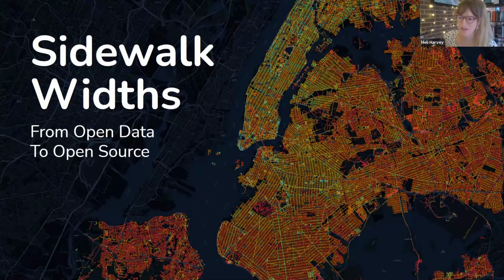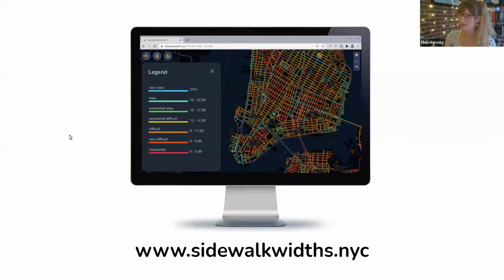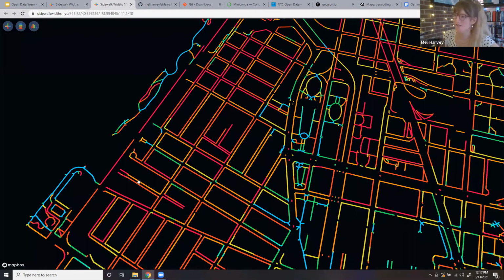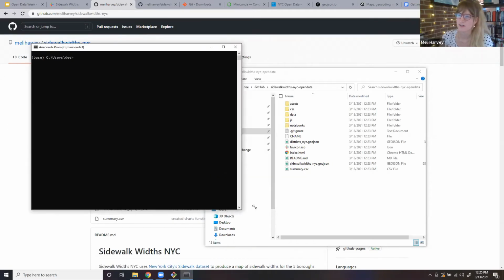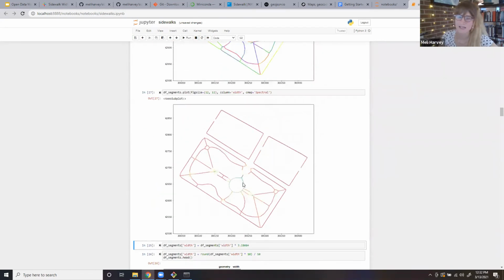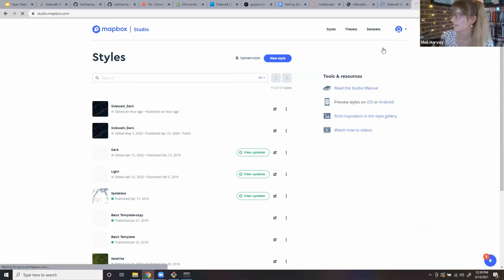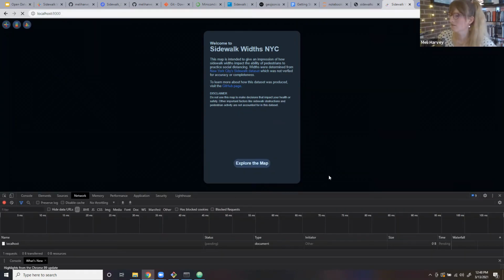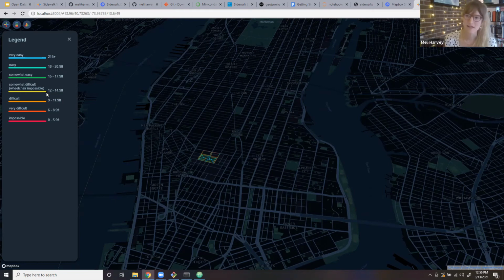Sidewalk Widths: From Open Data to Open Source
The emergence of COVID-19 made city dwellers hyper-aware of how the width of sidewalks impacts their ability to maintain social distance. In order to help New Yorkers navigate the city's sidewalks, I made a map of NYC's sidewalk widths from NYC Open Data. I then open sourced the project so anyone with a little coding knowledge could copy it, and cities around the world started making their own versions (visible

Join me for a demo of this project where I will walk you through how to use the Sidewalk Widths open source code to make your own interactive map. This will be a valuable demo for you even if you're new to GIS, coding, or building web maps. If you'd like to follow along on your own computer, I'll provide the tutorial and make myself available for questions afterwards.

Presenter: Meli Harvey
Hosted by Meli Harvey as part of NYC Open Data Week 2021 on March 13 2021